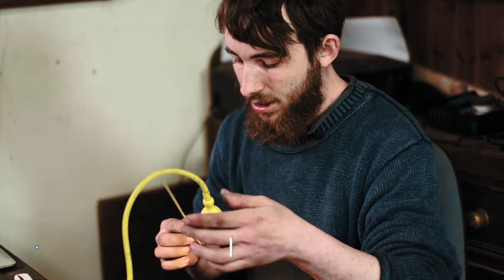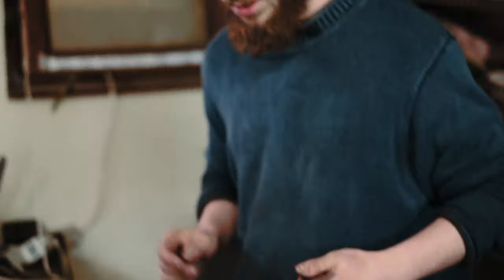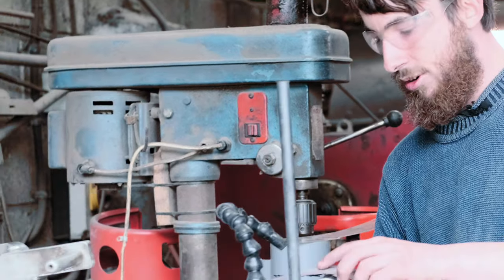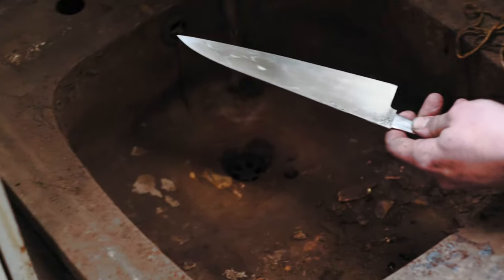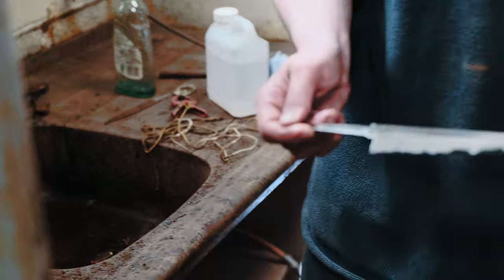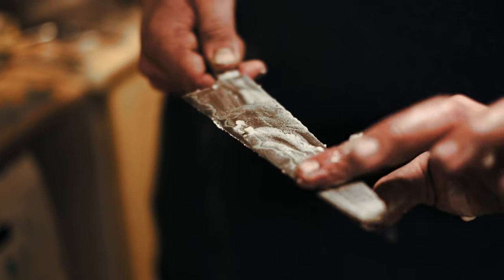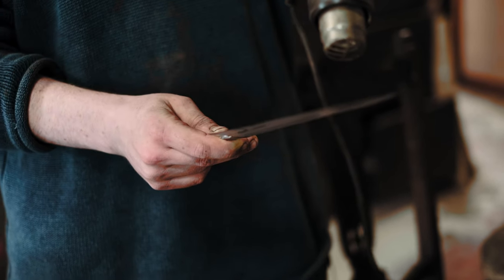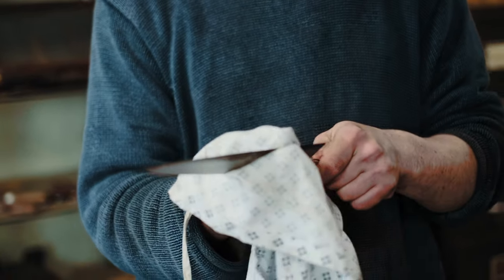Pro Tip alert! Stop your San Mai knife from rusting! Part 7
Quick and easy tip from professional bladesmith Harry Gough (Glastonbury, UK) where he shows us how to keep his knife from rusting, and keeping it food safe at the same time! Check out this fantastic knife making video which is great for chefs, avid home cooks and similar!

Carnauba Wax wax